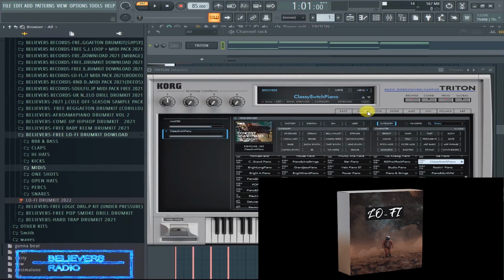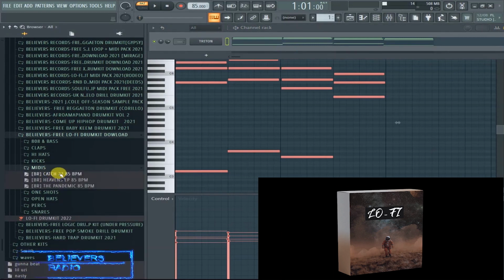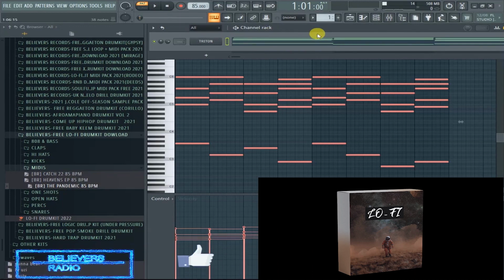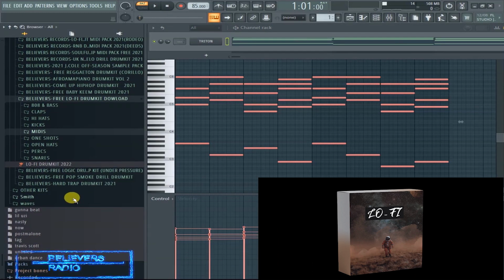Free LO-FI DRUMKIT DOWNLOAD 2022|Lofi One shots,MIDI pack + sample pack.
LO-FI DRUMKIT DOWNLOAD 2022|LO-FI Midi pack

content in kit
kicks
snares
hi hats
claps
midis
808
percs👏
 & more 😉
Download kit here

free LO-FI sound kit, rnb drumpack for LO-FI,free rnb drum pack Download.